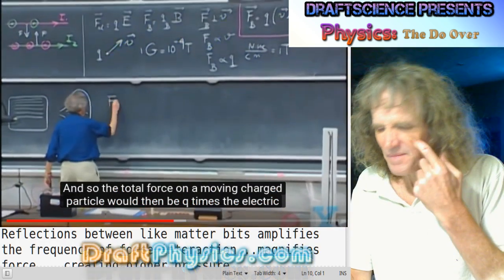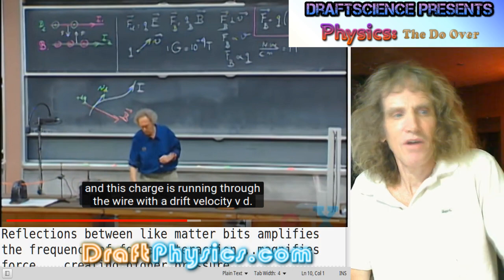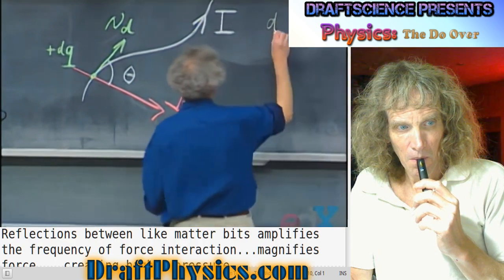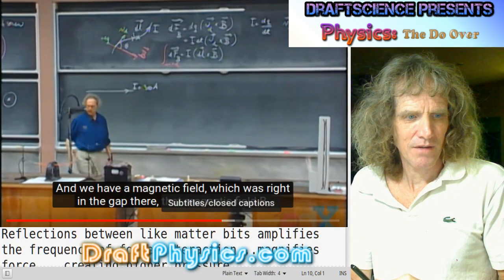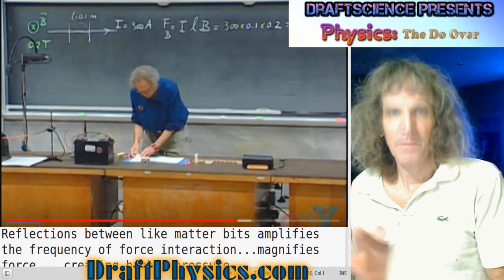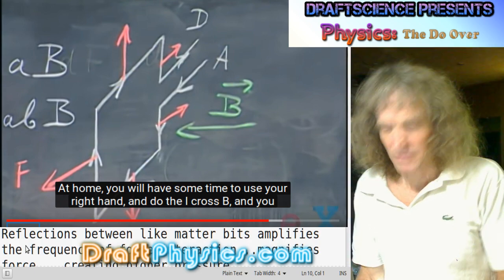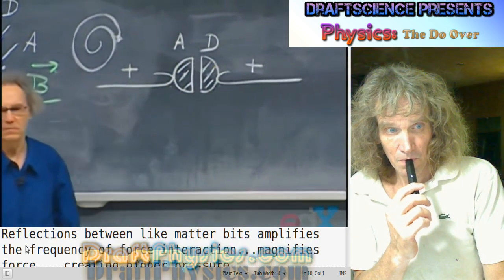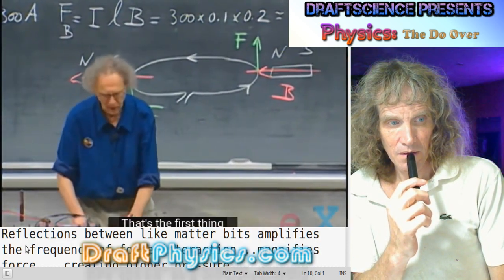22: Redoing: 8.02x Lect 11 - Magnetic Fields, Lorentz Force ...Walter Lewin.